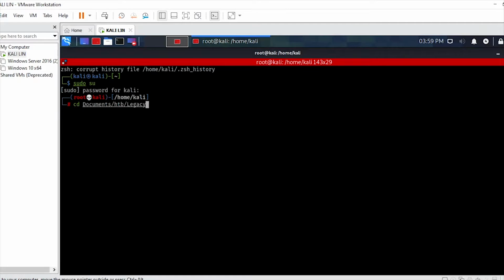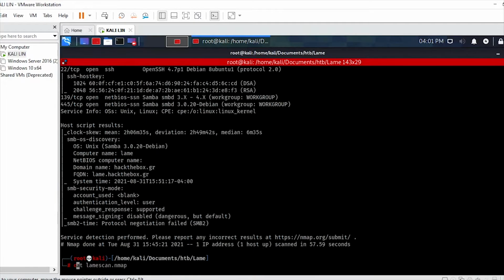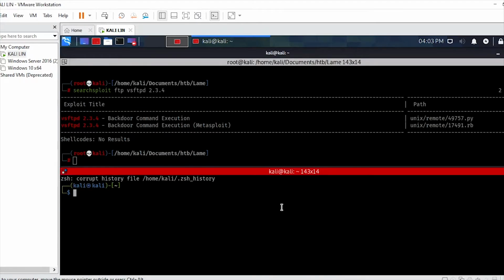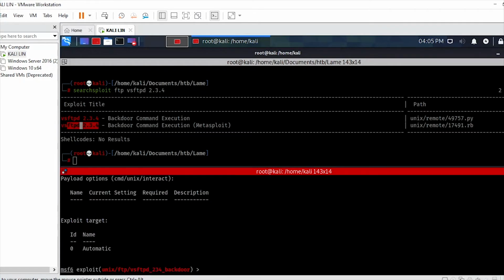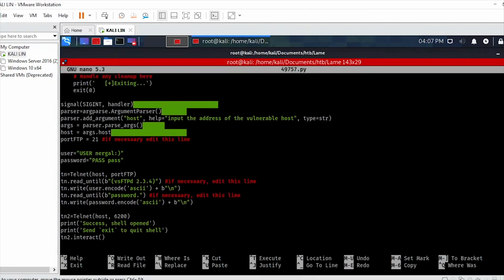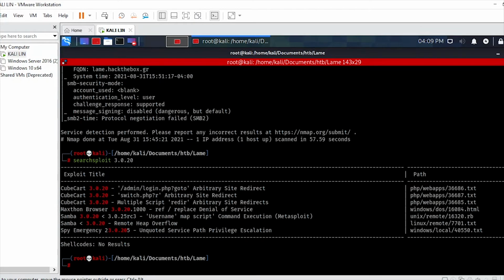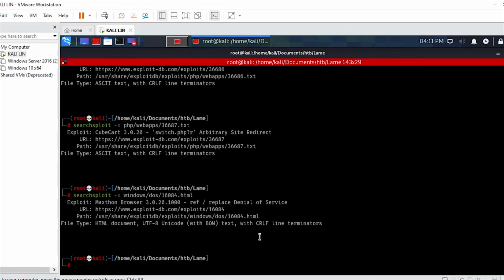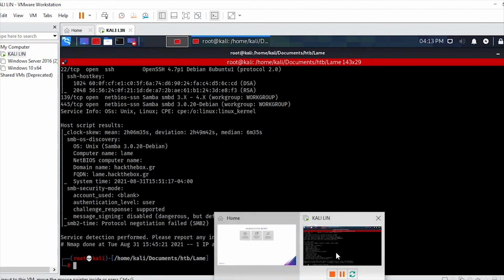How to use SearchSploit on Kali Linux